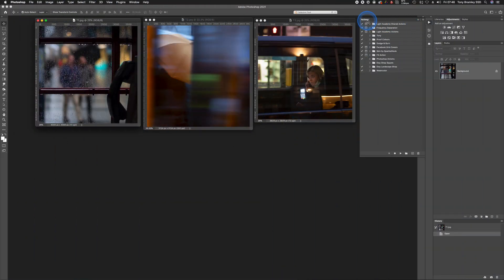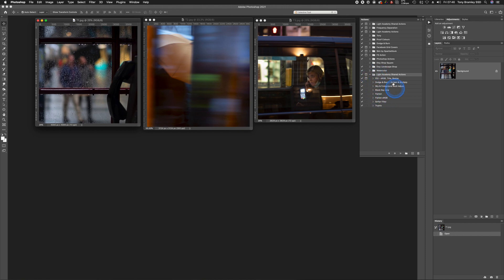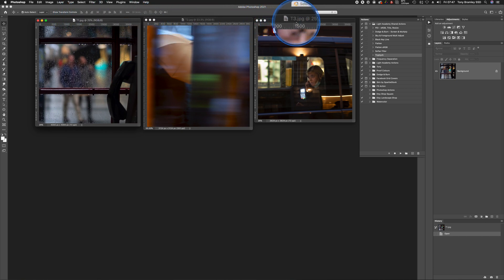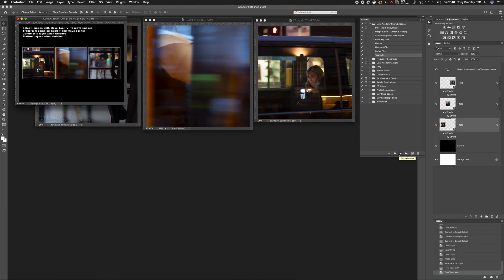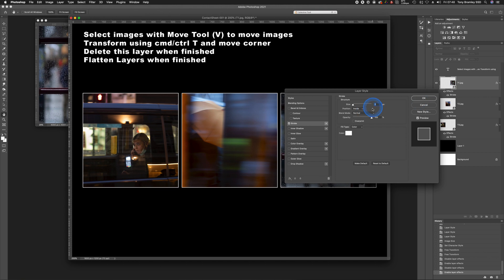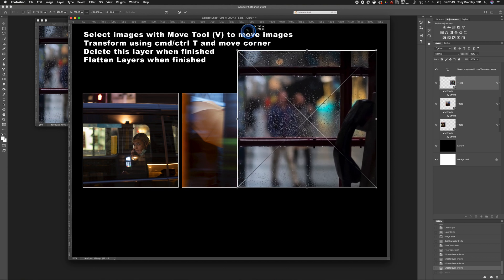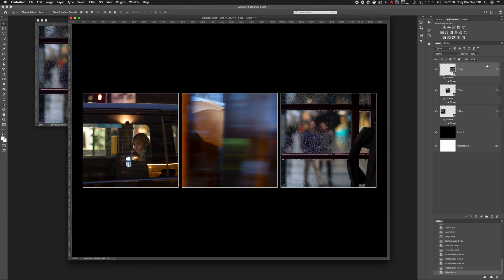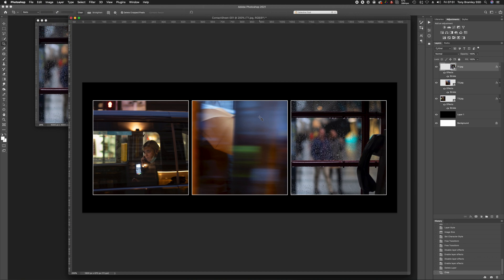Triptych Action for Camera Clubs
Camera Club Action - Automated Action for Triptych PDI

This video shows the installation and use of my Triptych Action. Fully automatic with the option to edit the sizing if required as well as change the background.

I try to make the tutorials simple and clear to help you learn photography and post-production